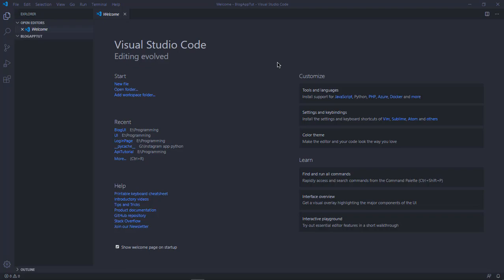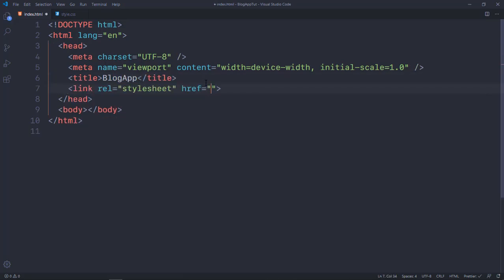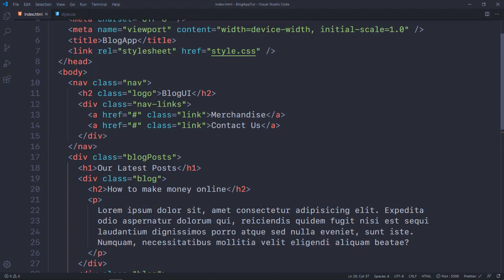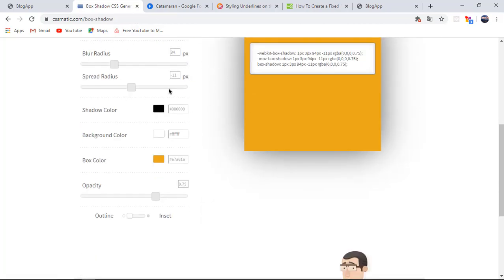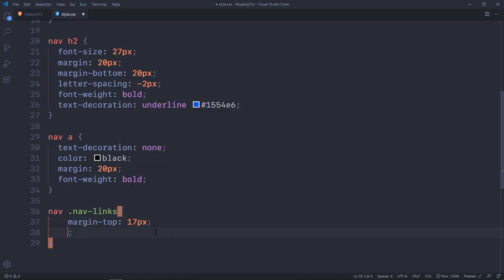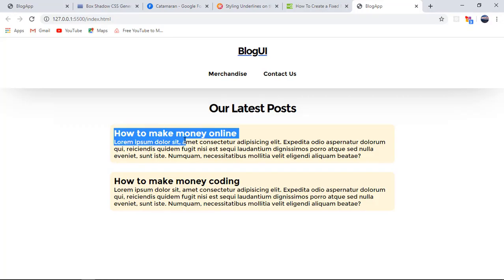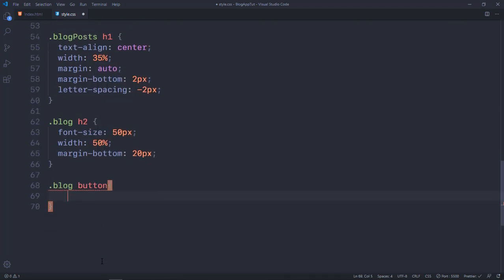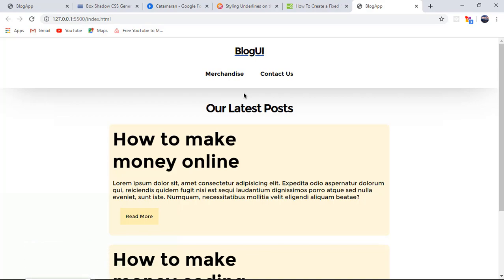Blog Website Using HTML and CSS - 2020 (Part 1)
Build a UI friendly Blog App web project using Html, Css. Videos series on building a blog app using front-end applications.

In this first web project video series, I cover the main aspects of HTML elements in the web page, how the HTML tags work, structuring the HTML code to maintain clean code. I also show the basic and required CSS styling for any web page, some beautiful web design styles, some newer styles of structuring web page for understanding code more easier.

By this video, you will be able to make Navigation bars for websites with drop shadows and margins. Also, style the logo and the navigation links so that it blends in and stands out from the overall website. You will be able to cards on the web with various different colour patterns.
You can also learn to make buttons on the web using HTML and CSS.

This is Part 1 of a web project series on building the Blog App using HTML and CSS with modern UI.
Check the link to all the websites mentioned in this video right down below.

Learn to build an Awesome Landing Page -